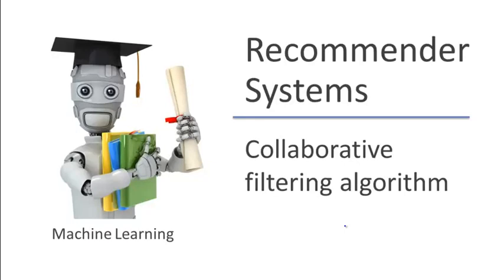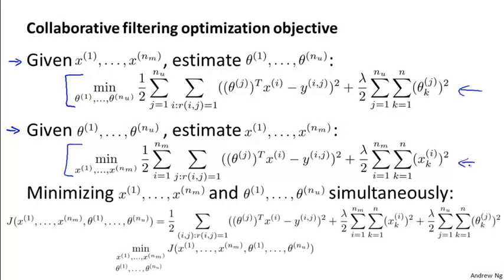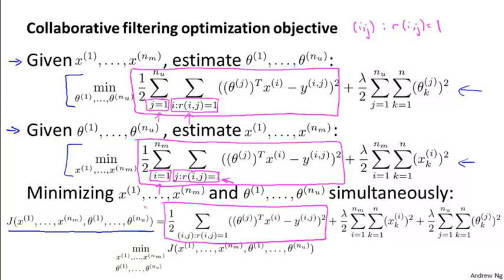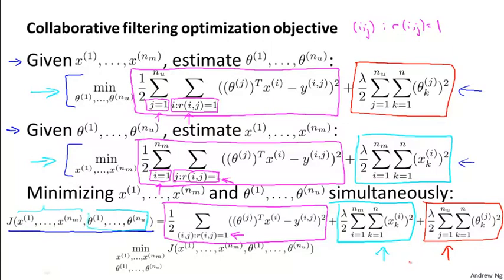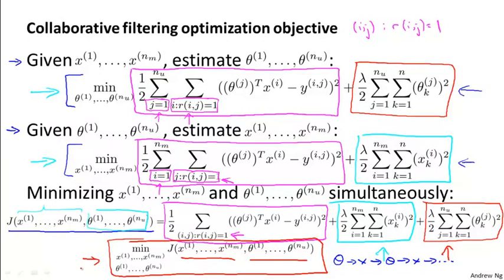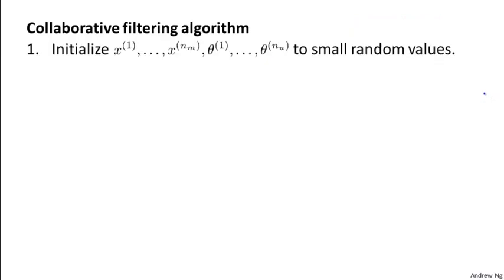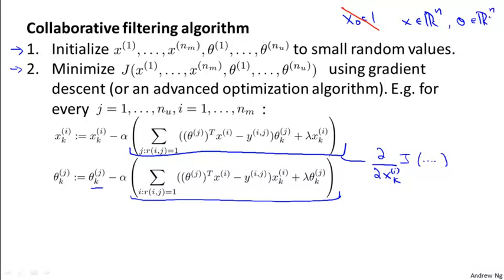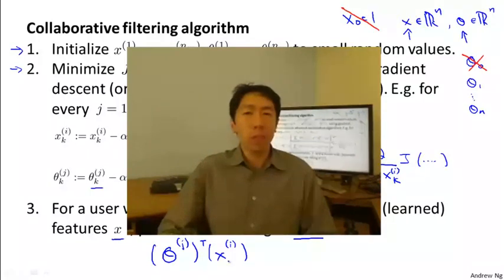Collaborative Filtering Algorithm Recommender Systems Coursera